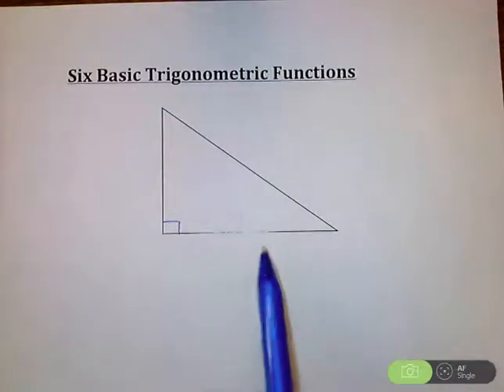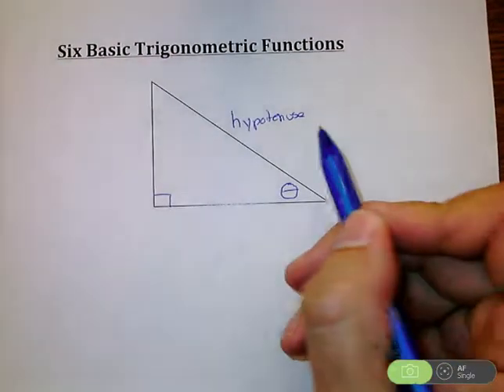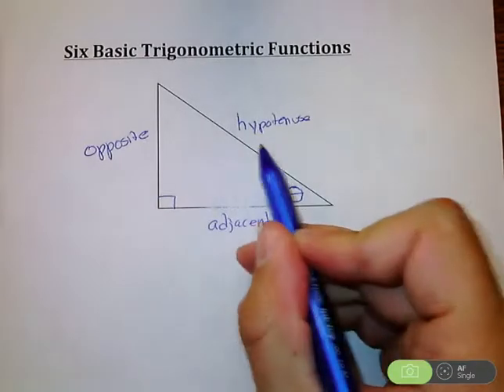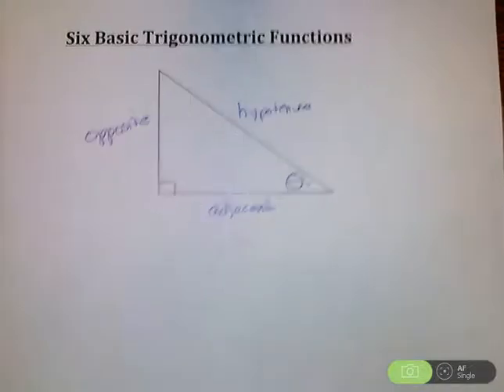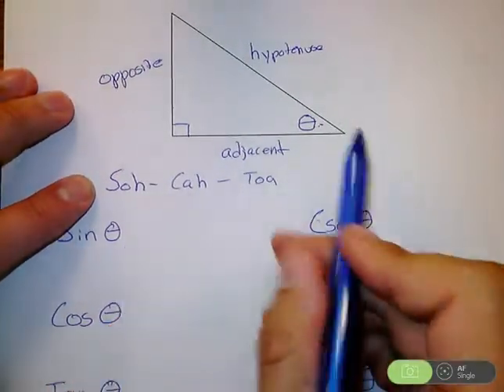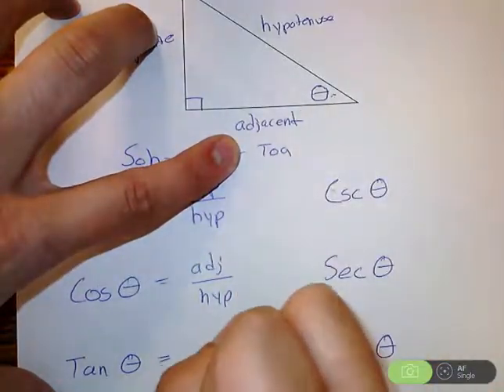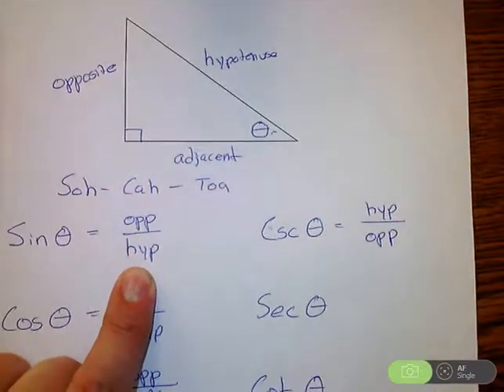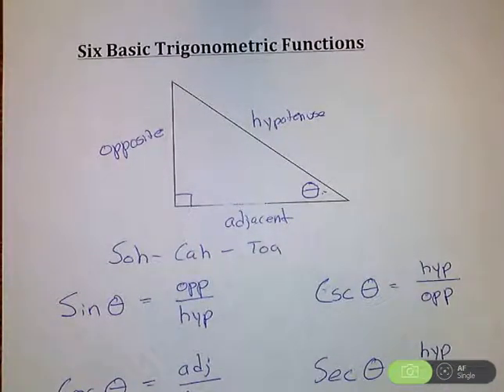Basics of the 6 Trigonometric Functions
Video will go into detail of the basics behind the 6 trigonometric functions